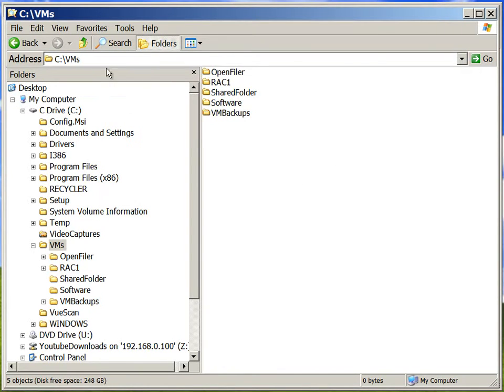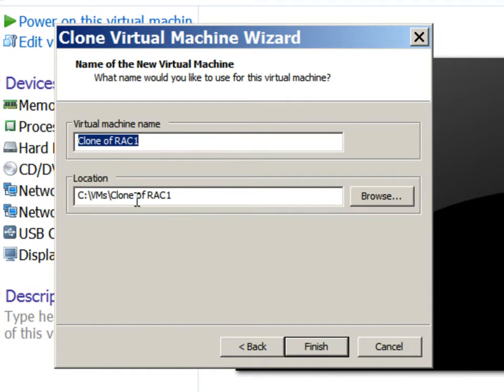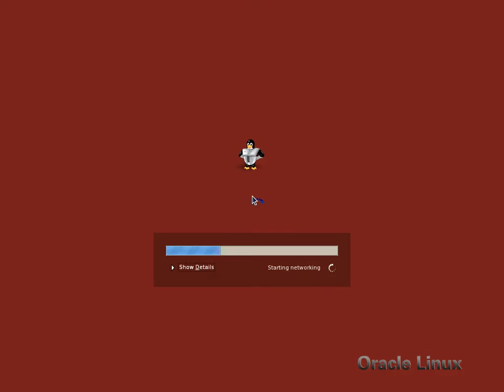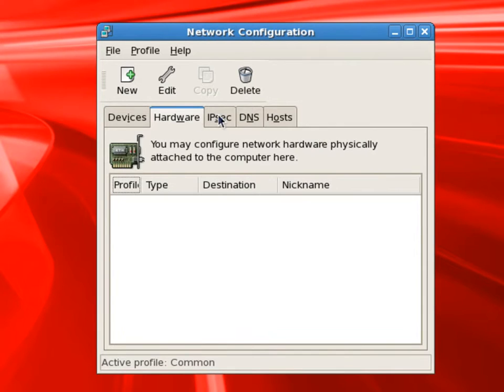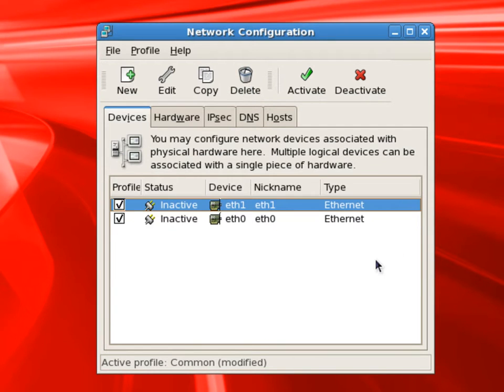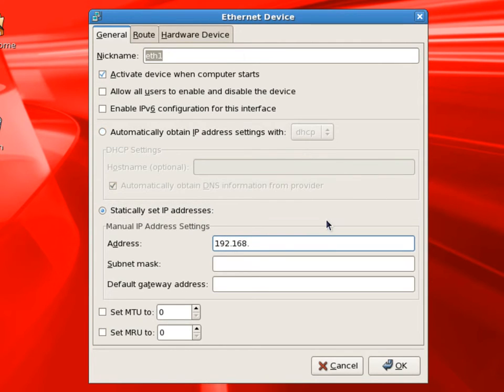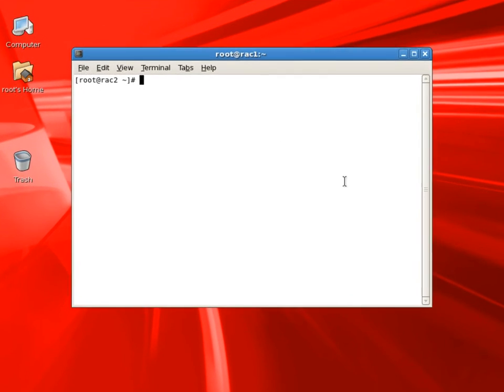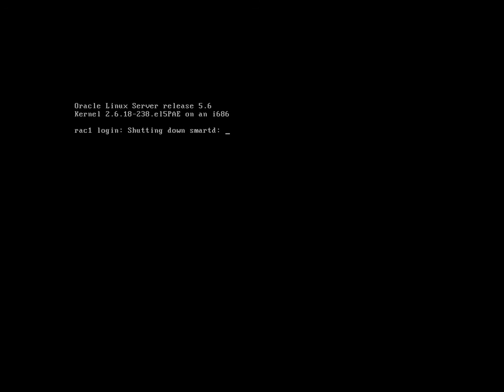RAC 0008 CloneRAC2AndNetworkConfiguration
Video was recorded during August 2012.